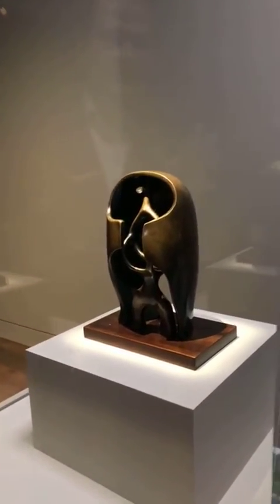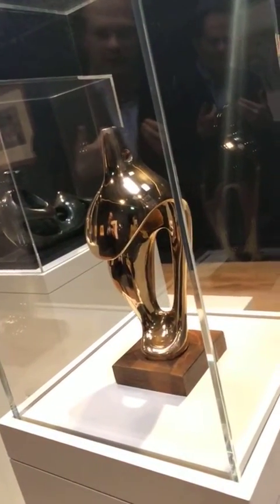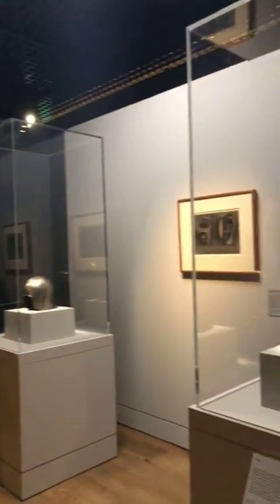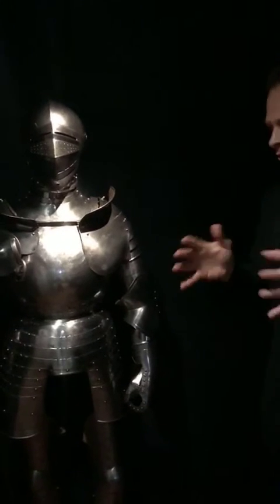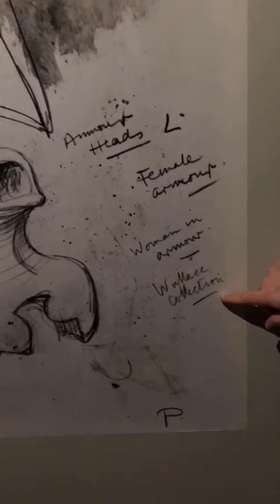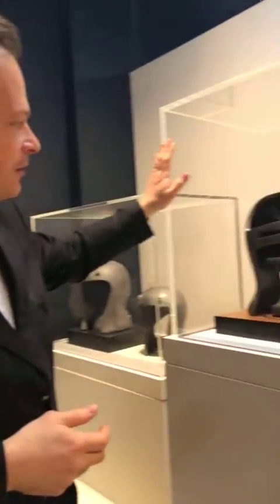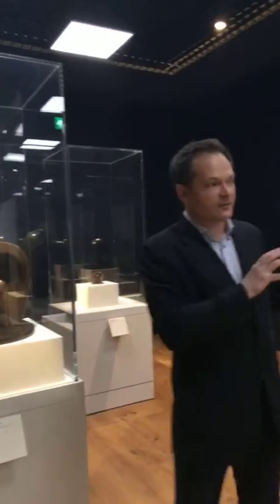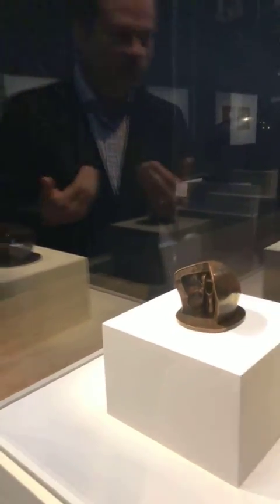Henry Moore: The Helmet Heads - Live Exhibition Tour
Arms and Armour Curator (and co-curator of the exhibition), Dr Tobias Capwell takes us on a special tour of the Henry Moore: Helmet Heads exhibition.

The exhibition was open from 6 March – 23 Jun 2019 and was the first major exhibition to explore the great twentieth-century British sculptor’s fascination with armour. Ground-breaking new research revealed that Moore’s long relationship with the Wallace Collection directly inspired the creation of his celebrated Helmet Head sculptures, which were shown here together for the very first time. Presented in collaboration with the Henry Moore Foundation, the exhibition uncovered the previously unknown role of specific helmets and armour from the Wallace Collection in influencing Moore’s ideas and creations.